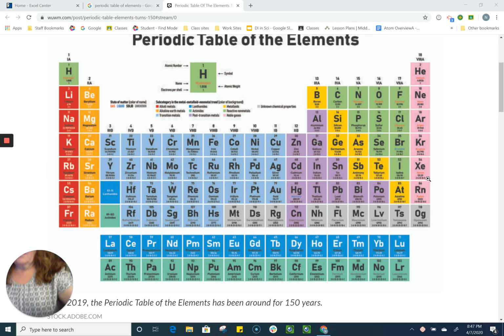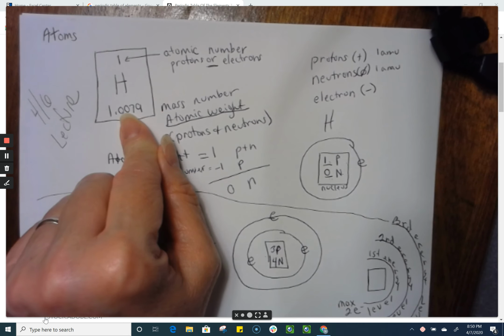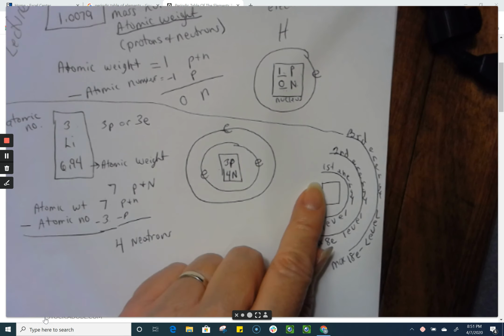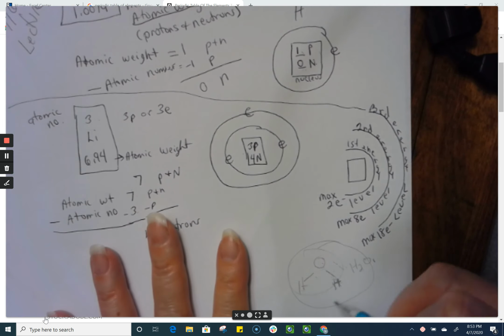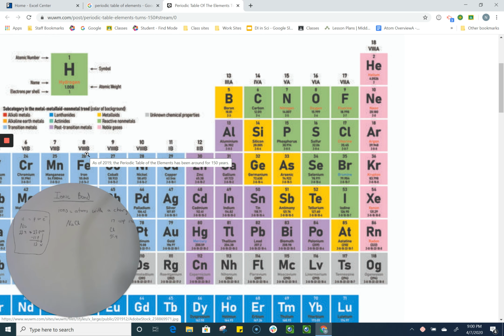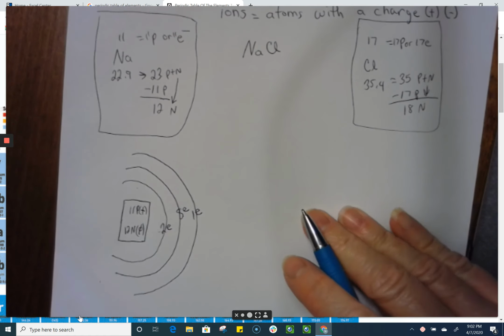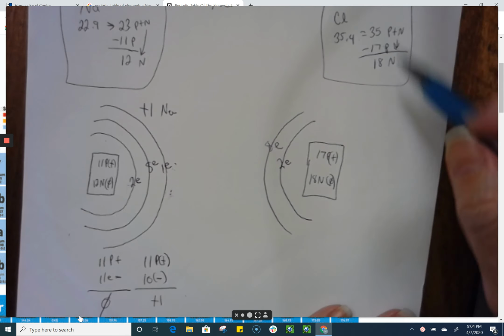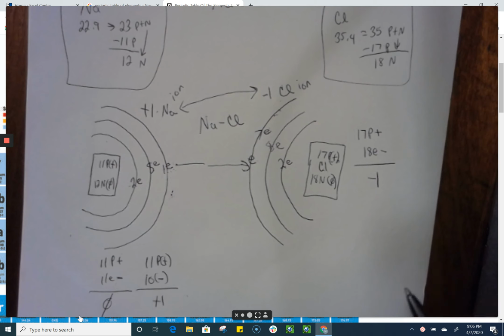Biology W2D3 Ionic Bonds